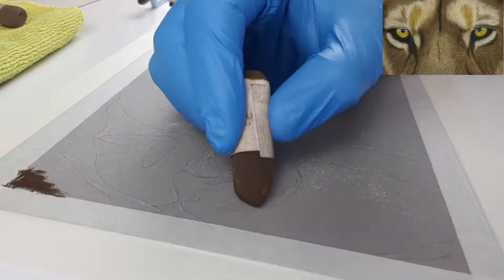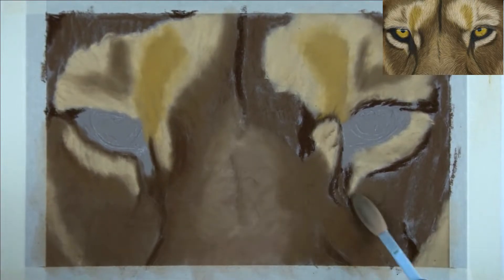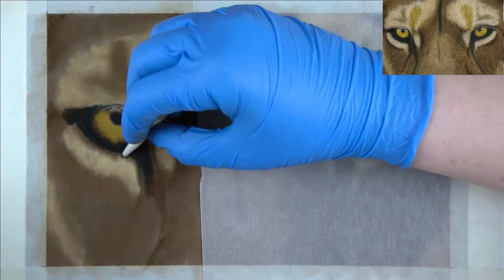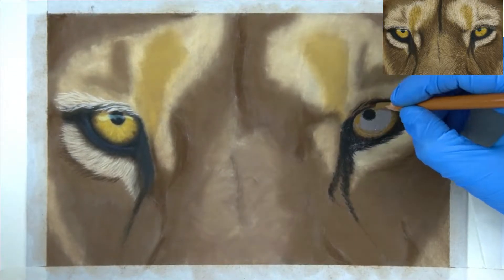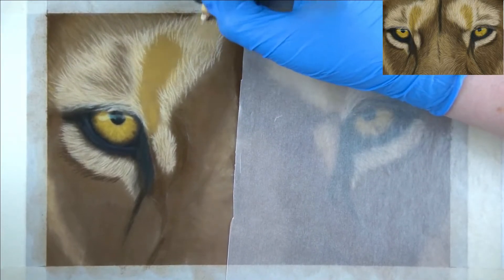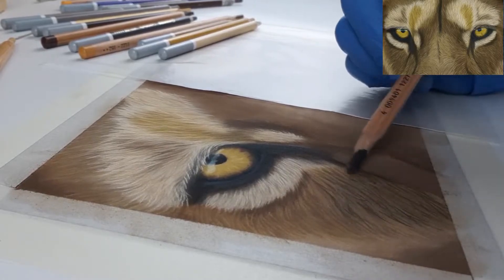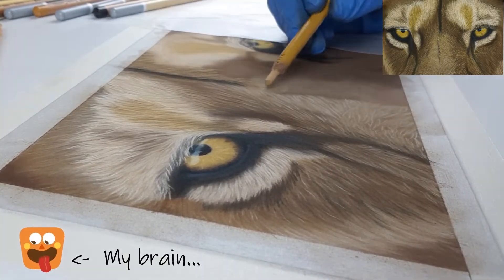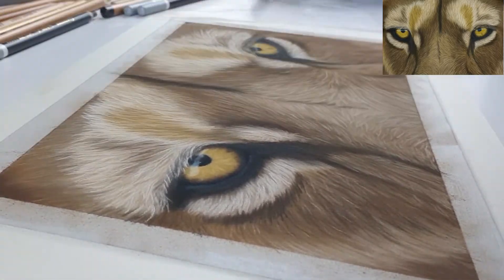LION EYES TUTORIAL with SOFT PASTELS | Step by step | TinaBaeyensArt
In today's video I'll be drawing a close up of lion eyes using softpastels. I'll be using soft pastels sticks for the underlayer and some pastel pencils to get in the details.

If you have any questions or remarks, be sure to put them down in the comments below! 👇